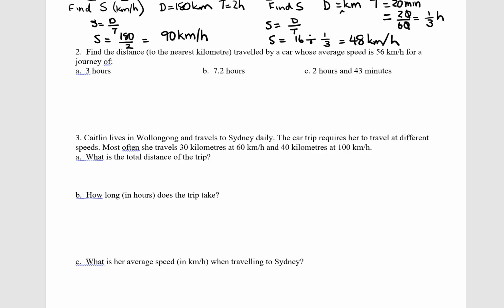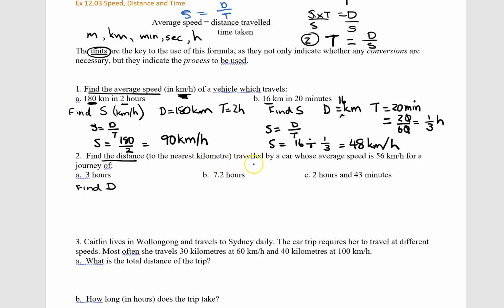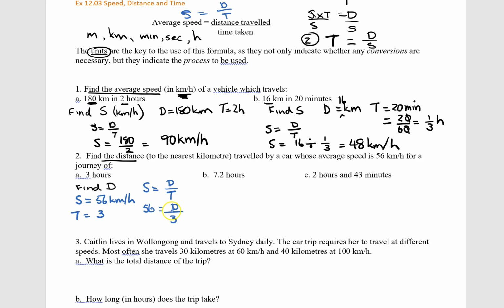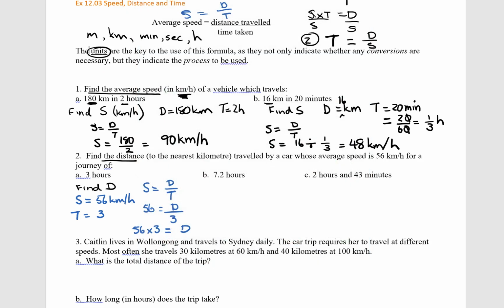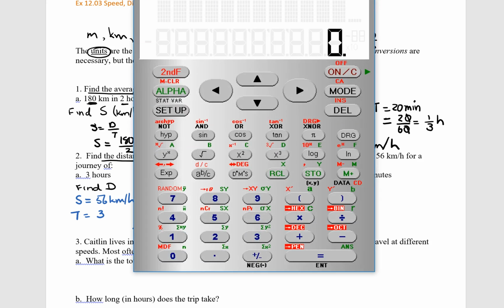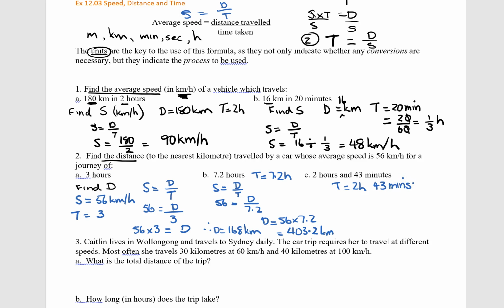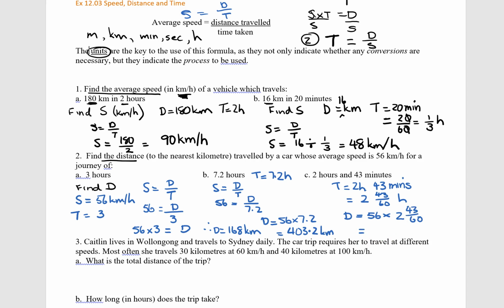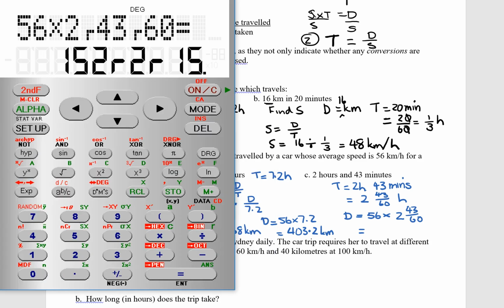12 03 Example 2